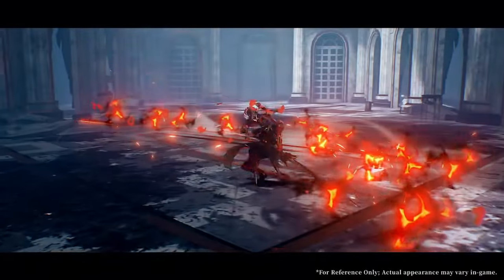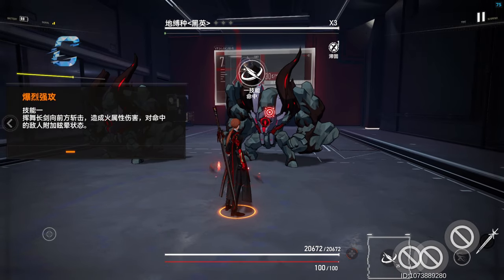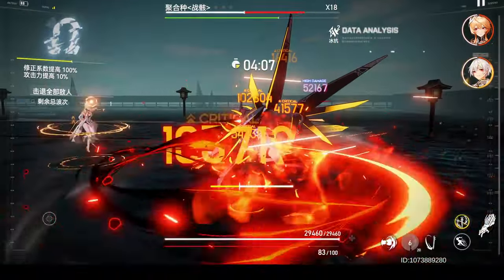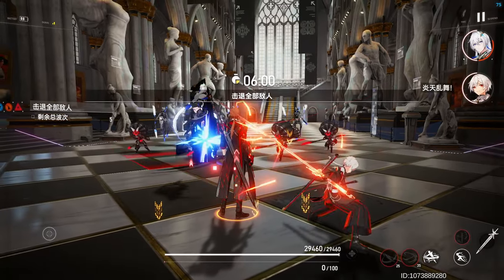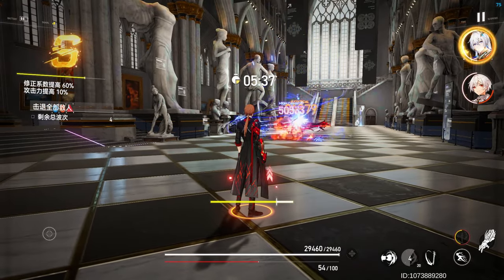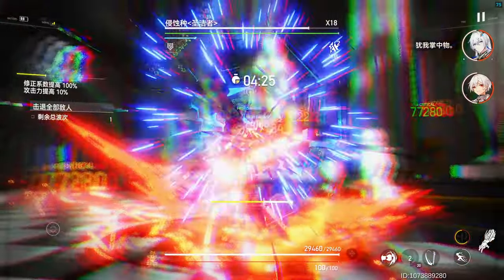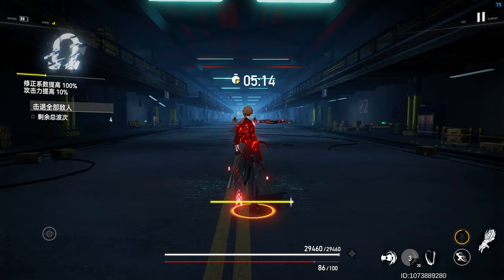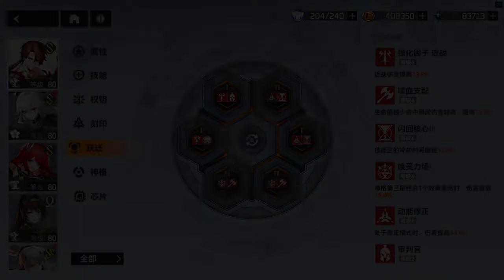Firebrand: Tyr - Complete Guide | Aether Gazer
0:00 introduction
1:03 skills
3:58 combo for red aether code
4:54 combo for blue aether code
5:33 combo for yellow aether code [ signiture functor required ]
6:47 Aether codes
9:35 Functors
10:48 Sigils
11:27 Waprs
12:32 Team comps